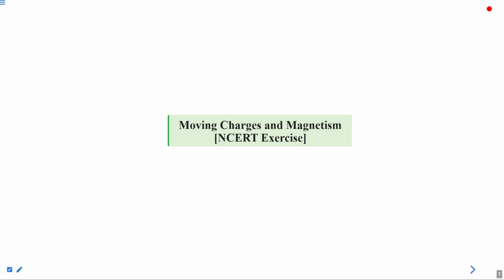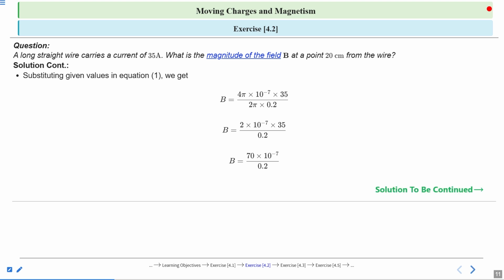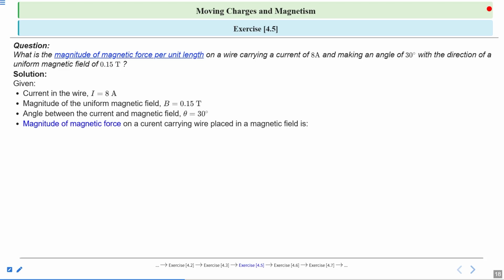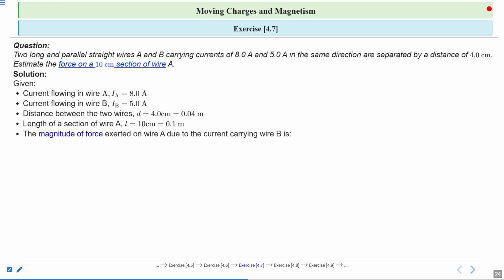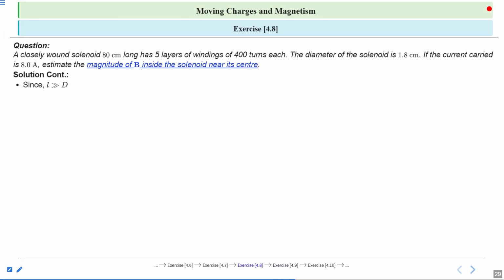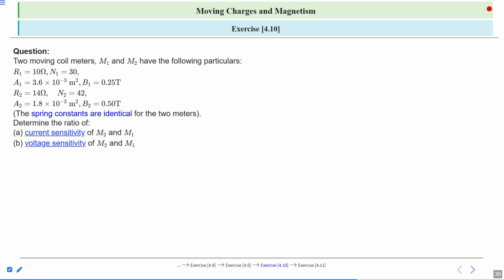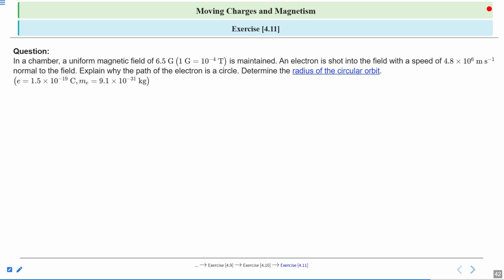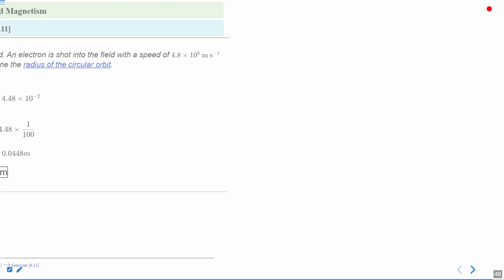Moving Charges and Magnetism NCERT Exercise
Subject: Physics
Programme Name: Moving Charges and Magnetism
Course Name: Engineering

In this lecture, we have discussed NCERT exercise of chapter Moving charges and magnetism

📡 Key Features:
Syllabus-based Content